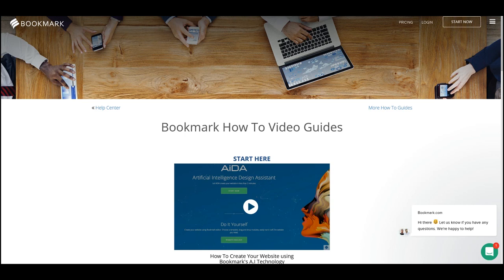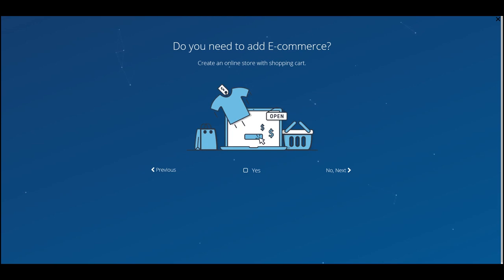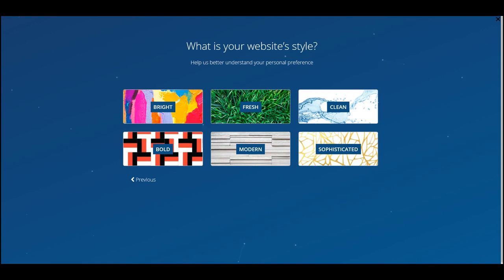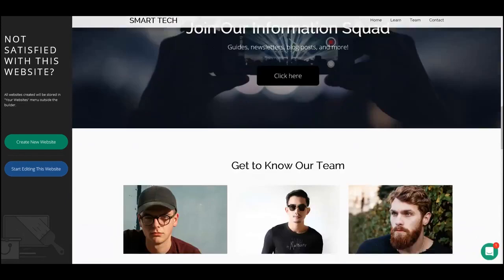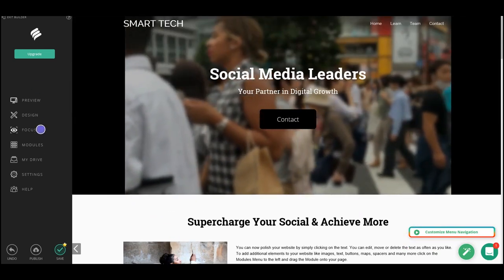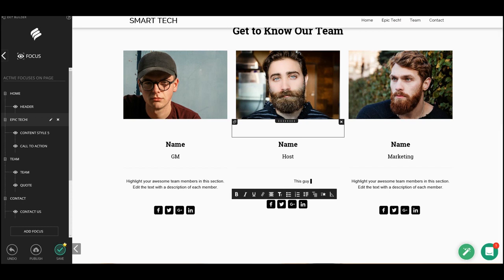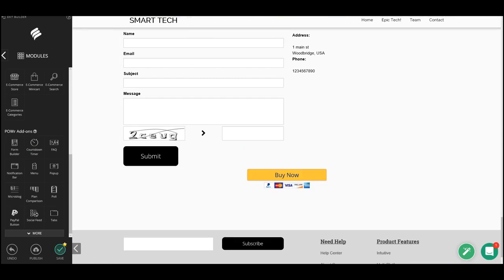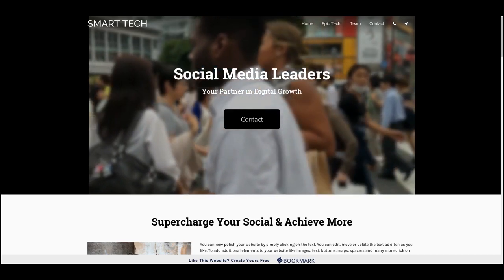Bookmark.com | Deisgn A Website In 7 EASY QUESTIONS! No coding needed!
STHQ Social